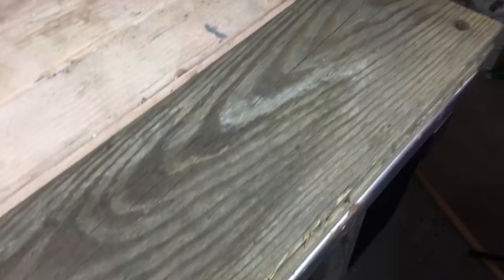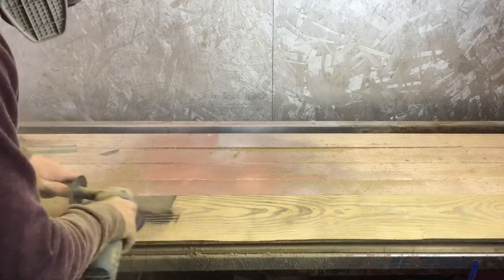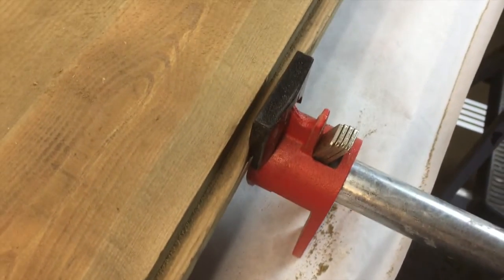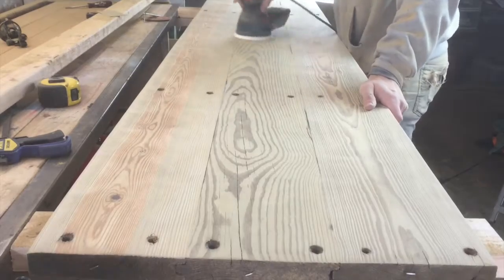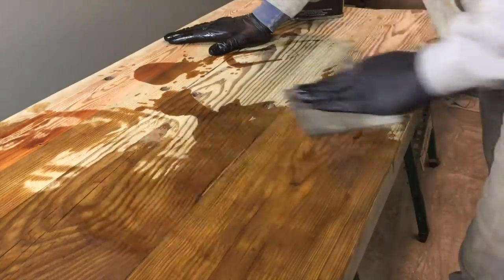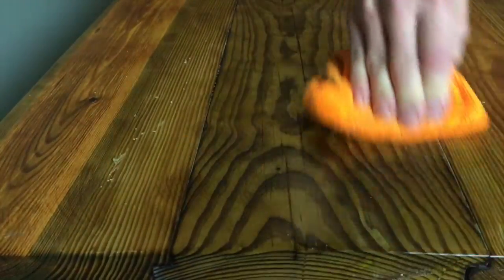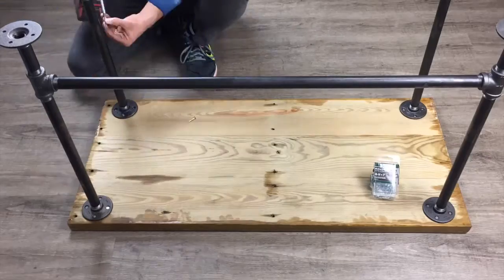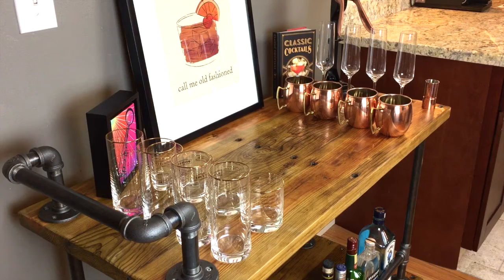How To Build A Reclaimed Wood Bar Cart : DIY BAR CART STYLING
This BYOT DIY project is a step by step tutorial on how to build a bar cart from start to finish. Bar carts are IN and with reclaimed wood and black iron pipe hardware you can have an amazing bar cart styling at a cheap price. Bring Your Own Tools (BYOTools #20).

Material List:
  -Reclaimed Wood
-Arm-R-Seal Oil & Urethane
-Sheet Plastic
-Paint Thinner
-Sand Paper
-Cotton cloth

Tool List:
-Table Saw
-Feather Board
-Push Stick
-Tape Measure
-Pipe Clamp
-Quick Clamps
-Bar Clamps
-Glue Roller
-Circular Saw
-Hand Plane
-Orbital Sander
-Cheese Cloth
-Foam Brush